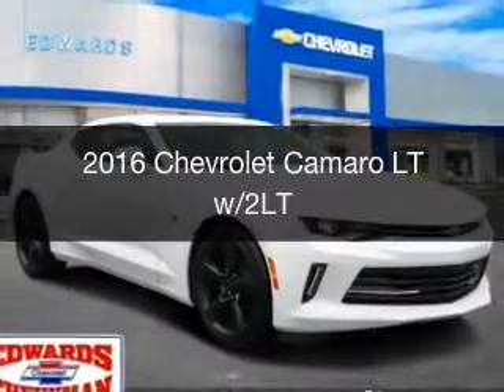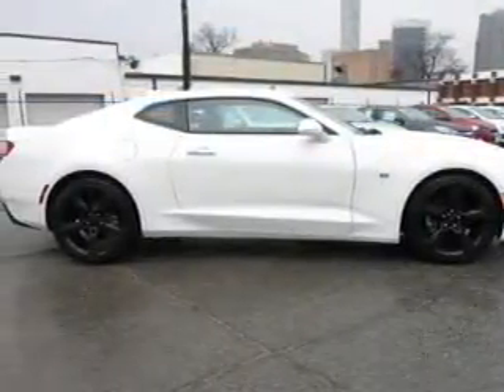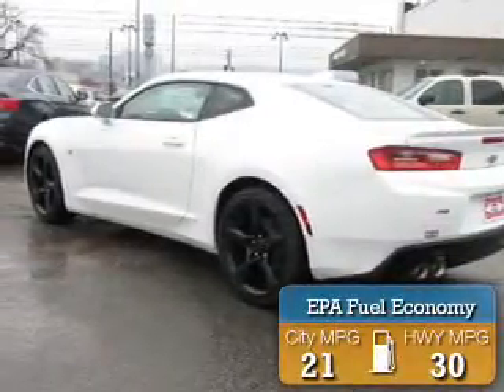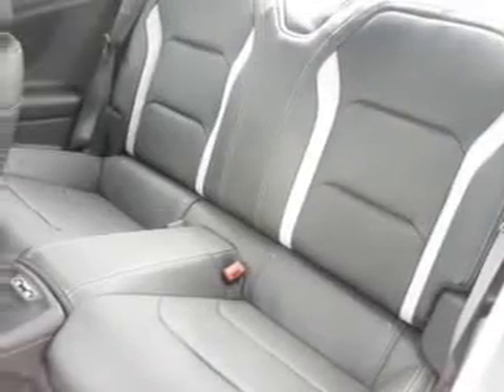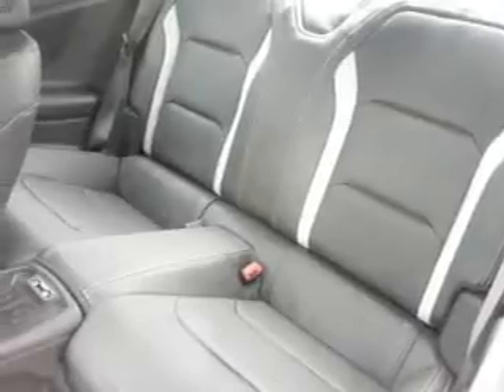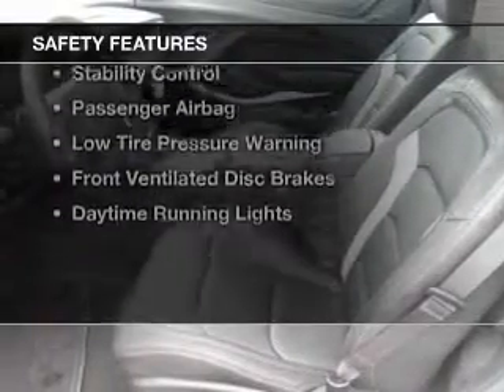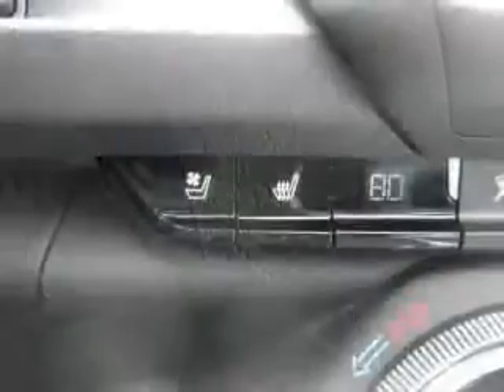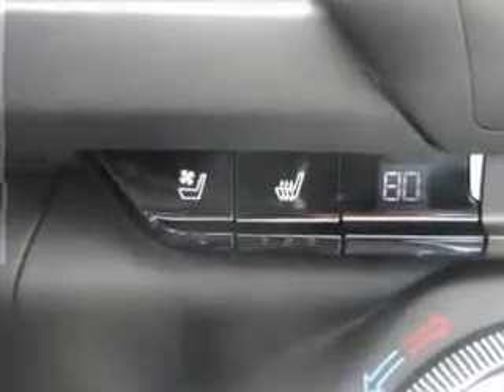2016 Chevrolet Camaro - Birmingham AL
Year: 2016
Make: Chevrolet
Model: Camaro
Trim: LT w/2LT
Engine: 3.6 liter 6 cylinder 24 valve
Transmission: 8-Speed Automatic
Color: Summit White
Mileage: 3
Address:
1400 Third Ave. North